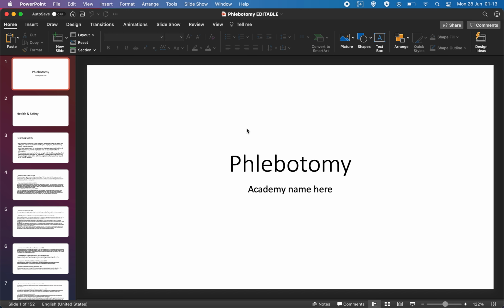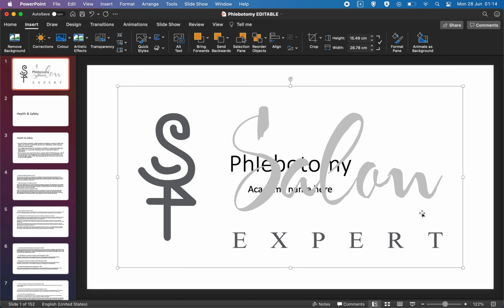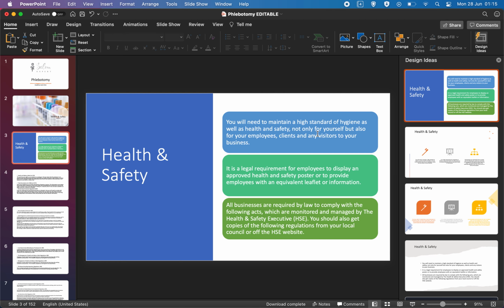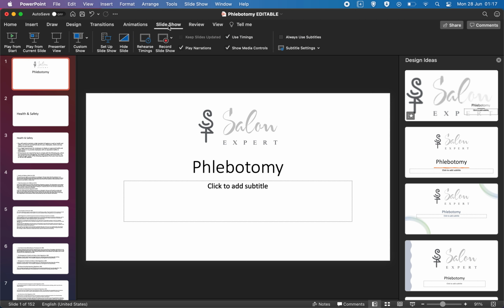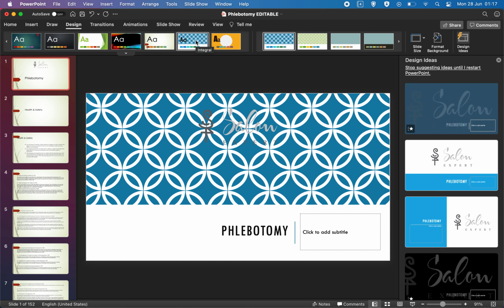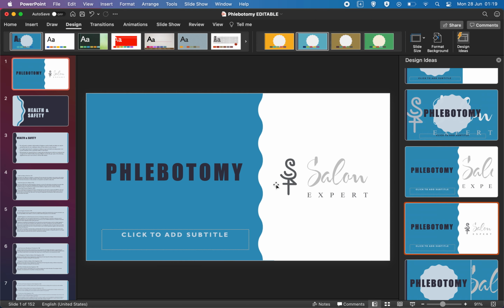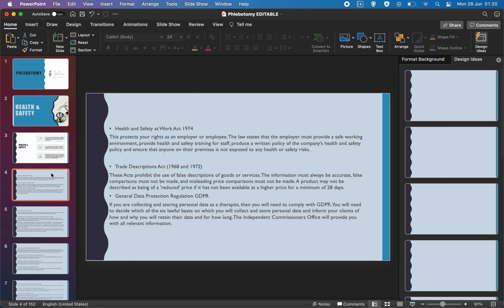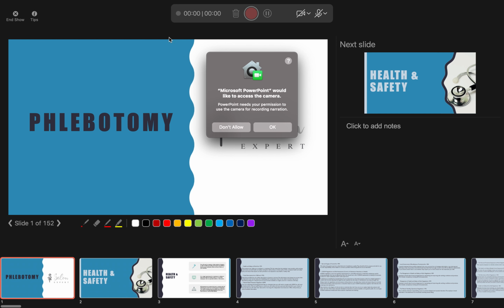SALON EXPERT UK | How to edit our Powerpoint Presentations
Purchase editable powerpoints for your beauty, holistic, aesthetics and hair training academy here: